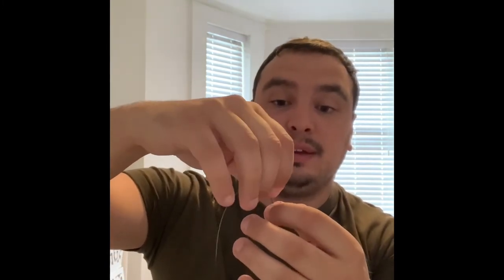how to make a hair rig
hello and welcome to my video
today i’ll show you how to make a hair rig.
the hair rig is the most basic rig to carp fishing and sometimes going back to basics can land you big fish. I’ve caught PBs on this rig and i’m sure you will too.

a few items you need are the following;
▪️ coated braid hook link
▪️ braid stripper
▪️hair stopper
▪️a boilie
▪️a hook
▪️scissors

In this video I used Rigworx carp tackle size 6 wide gape BP barbless, korda camo coated hooklink 15lb and 16mm boilie.

For top quality tackle use rigworx and get rigconfidence